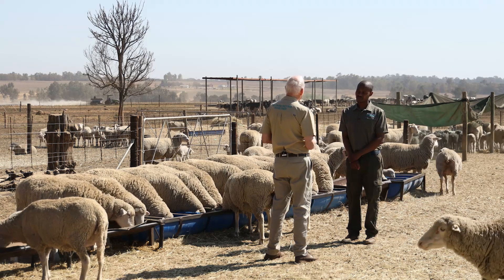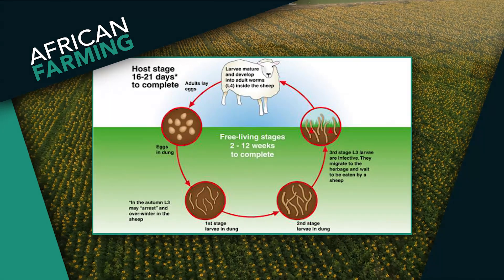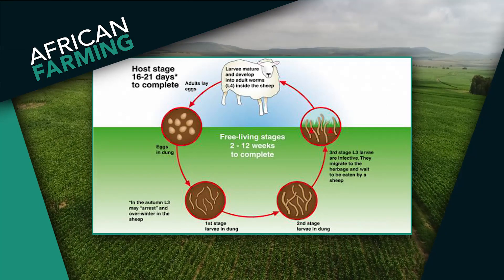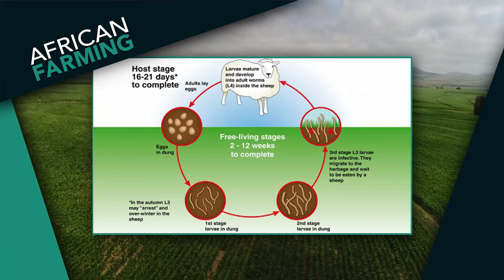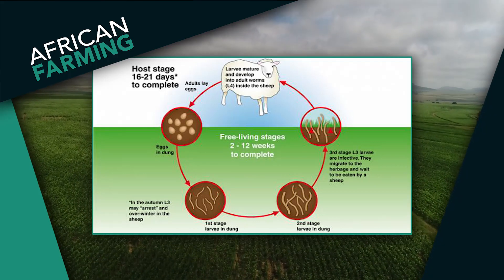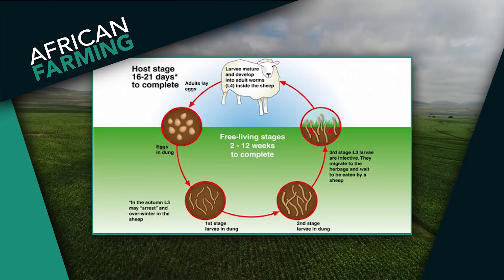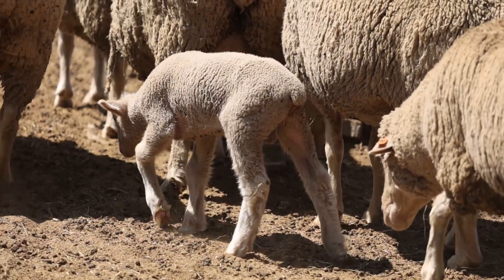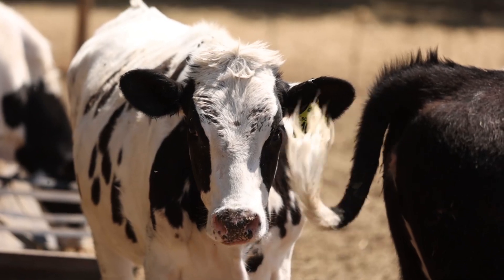Common internal parasites in small intestines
Well-known veterinarian Doc Faffa Malan joins us on location to discuss common internal parasites that occur in the small intestines of animals.